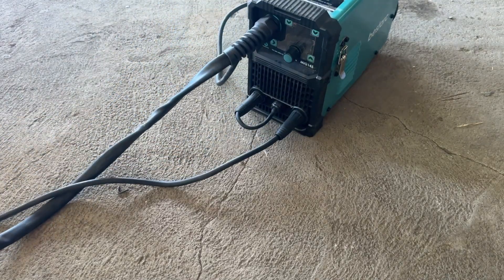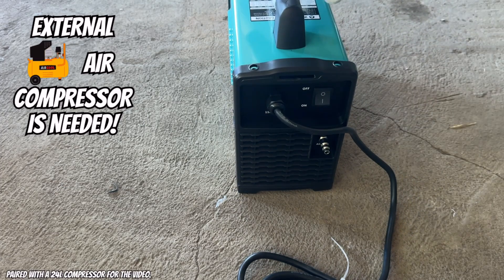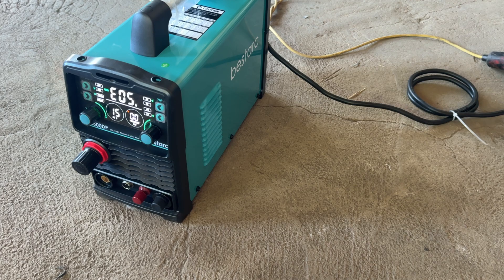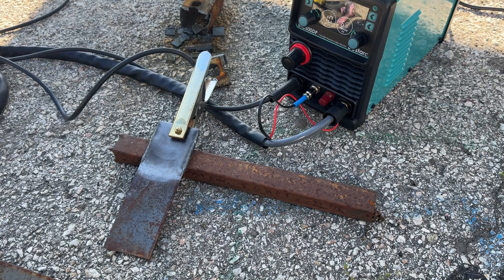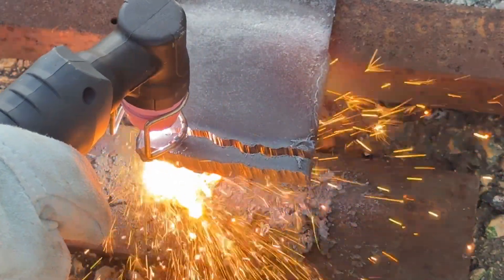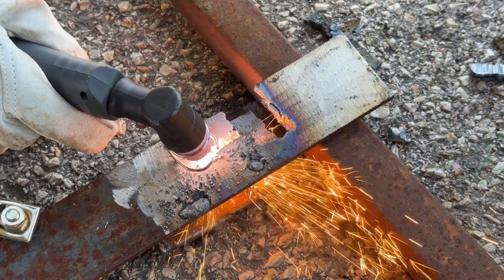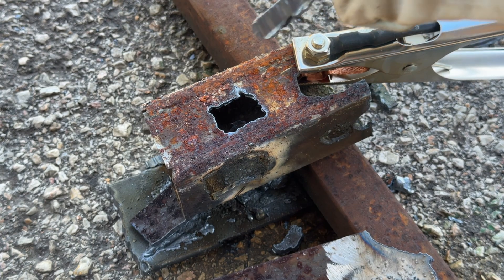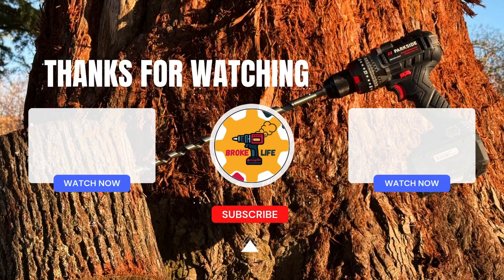BestArc BTC500DP Plasma Cutter Review | 50A Pilot Arc vs all the metal I could find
In this video, I review the 10th Generation BestArc BTC500DP Plasma Cutter, a 50 Amp pilot arc unit designed to slice through metal — even when it's rusty or painted! I test the cutter using a 24-litre air compressor on a variety of materials, including:

✅ 5mm clean and rusty steel plates
✅ 10mm thick metal
✅ Extremely rusty surfaces for a real-world challenge
I also give a quick shout-out to my BestArc MIG145 (9th Gen) welder for those interested in a reliable welding setup.

If you're thinking about adding a plasma cutter to your workshop or upgrading your current gear, this hands-on review will give you the insights you need!

BTC500DP plasma cutter
MIG145 9Gen welding machine

IMPORTANT!!!